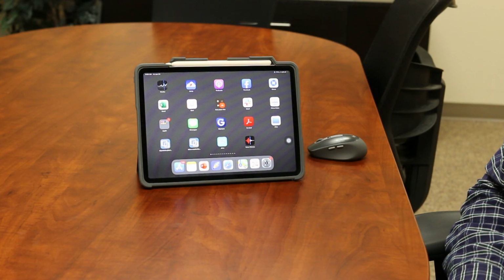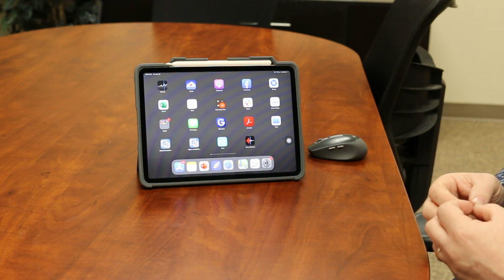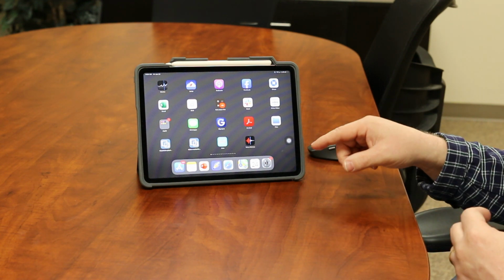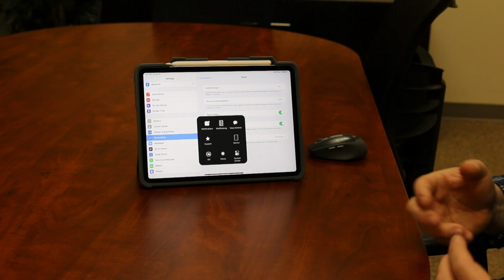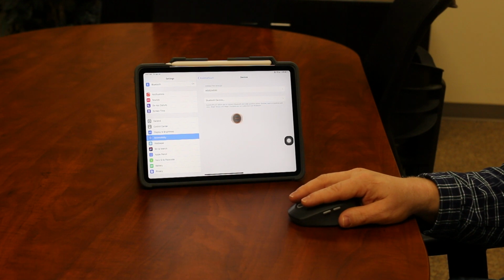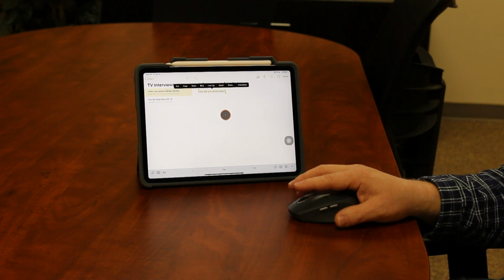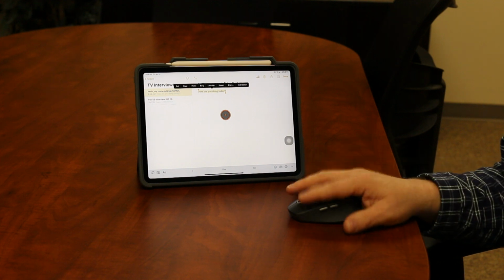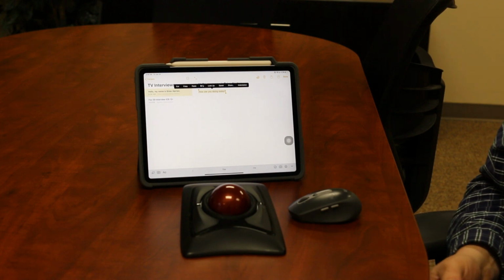Mouse Control for iOS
Brian Norton, Director of Assistive Technology, at Easterseals Crossroads shows us how to use a mouse with an iPad using pointer device, which is a new accessibility feature for iOS under the AssistiveTouch features.